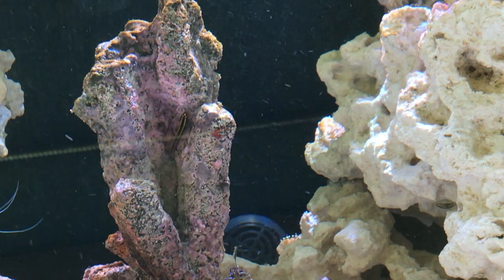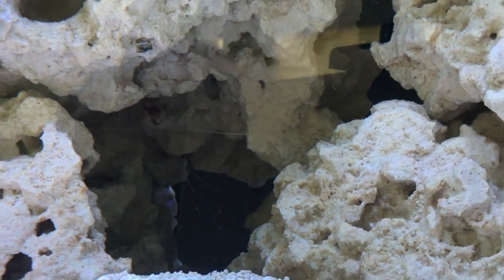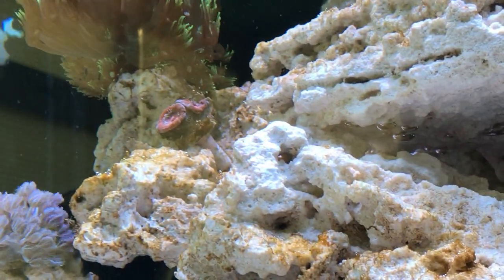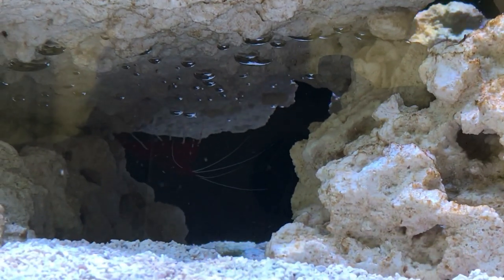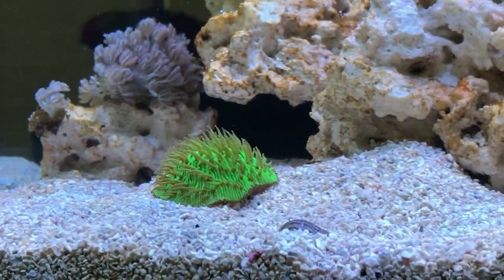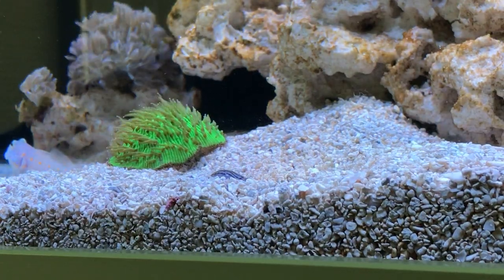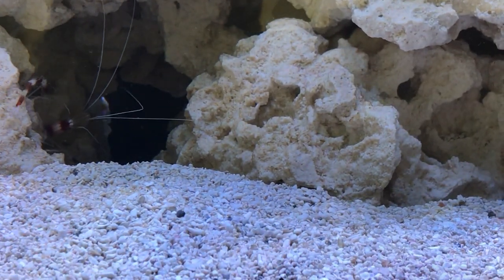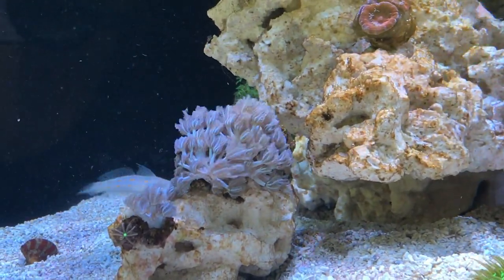vlog21 RSM S 500 fungia and neon gobies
Added 4 very small gobies (1 blue neon, 2 golden neon, 1 nano) plus two fungia - 1 green and 1 orange.